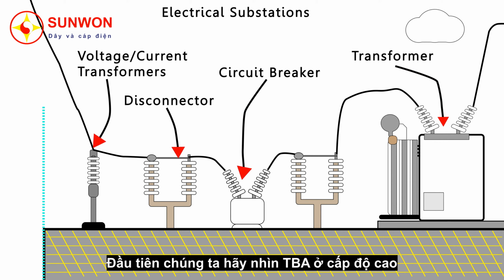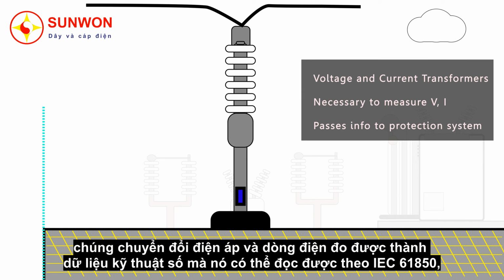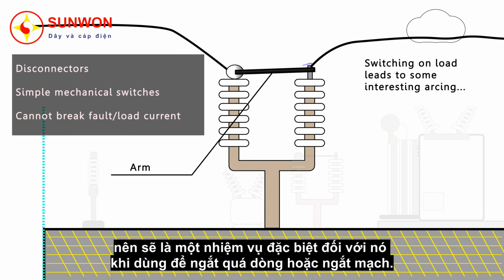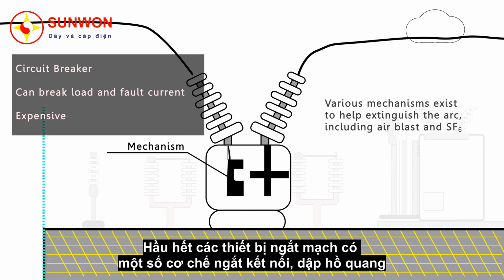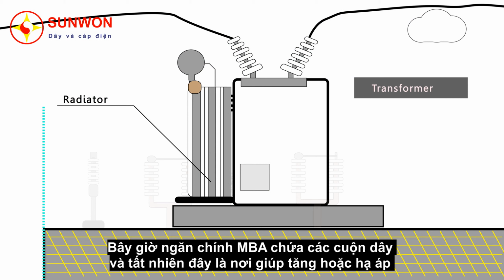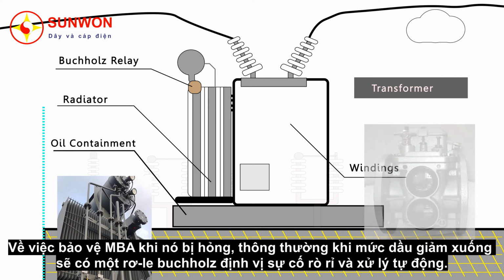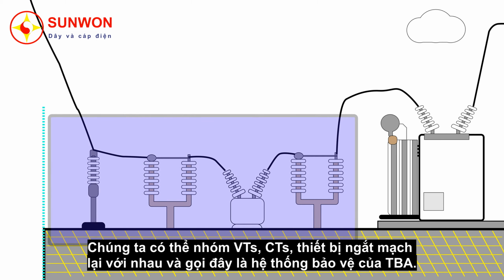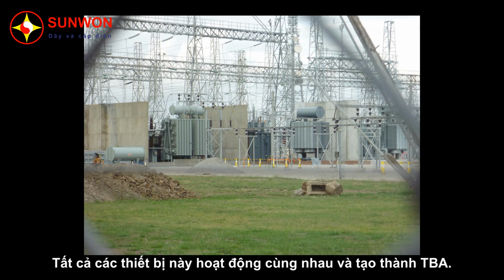CÁC THÀNH PHẦN CỦA TRẠM BIẾN ÁP (P1)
Cáp điện SUNWON - CTCP Thiết bị điện Hàn Quốc
- Địa chỉ: Số 28 BT4, bán đảo Linh Đàm, Hoàng Mai, HN;